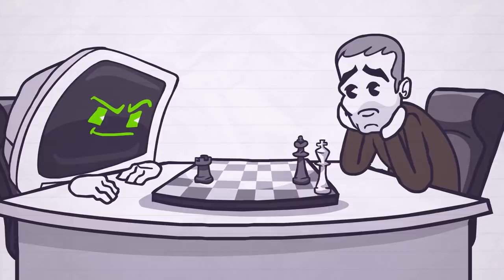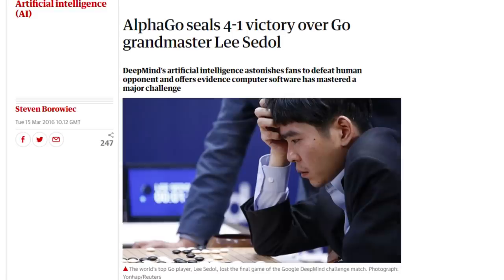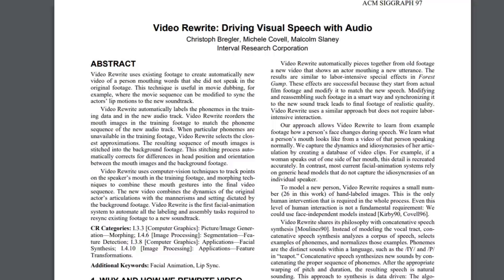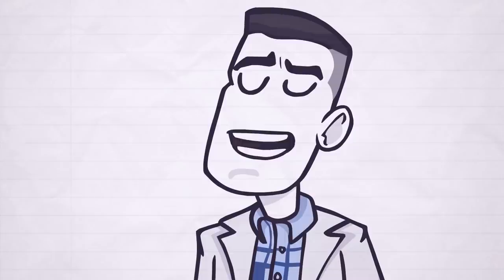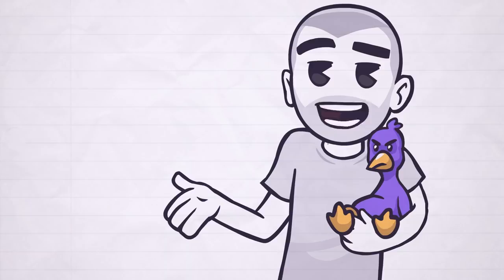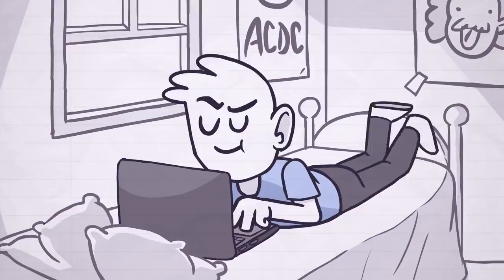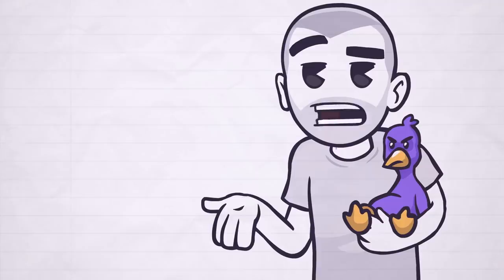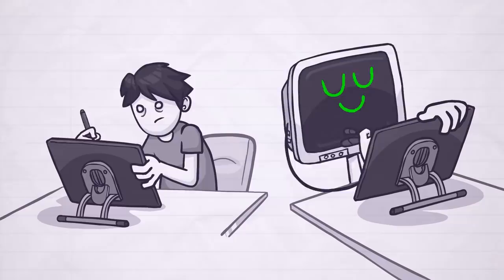How Deepfakes are changing the face of Entertainment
The topic of deepfakes has been widely discussed over the past few years. The technology behind them, based on machine learning and AI, has obviously struck a cord of concern in many people, which has remained consistent throughout the multiple waves of attention the news cycles has given the phenomenon. The latest of such waves came along with a TikTok account of a fake Tom Cruise, which pushes the possibilities of deepfake technology the furthest we've seen yet. Should you be worried? Are we all doomed if technology can be this deceiving? Let's talk about it.

CREDITS:

Andrei Terbea - Lead Animator